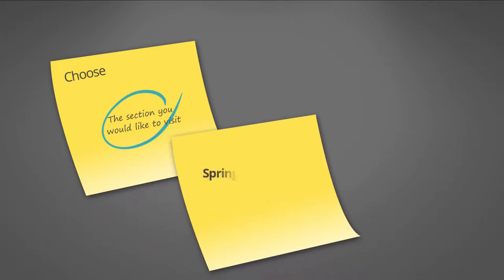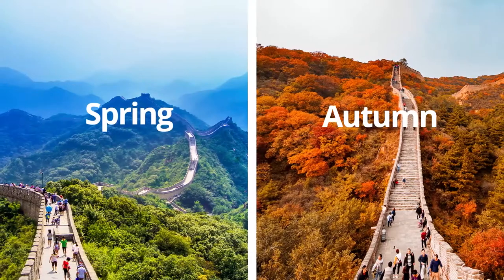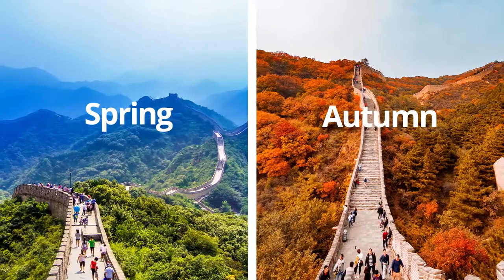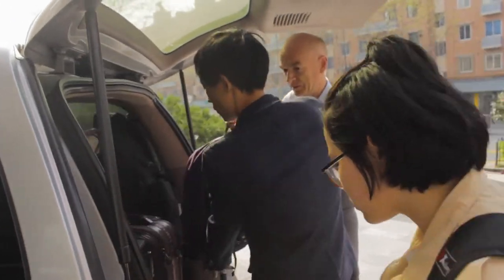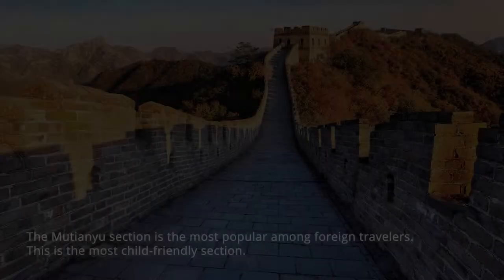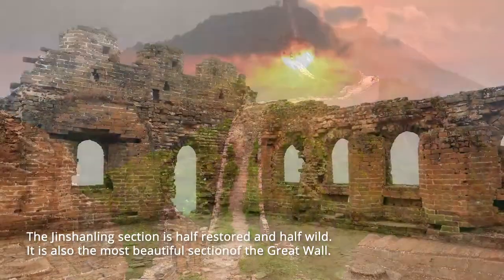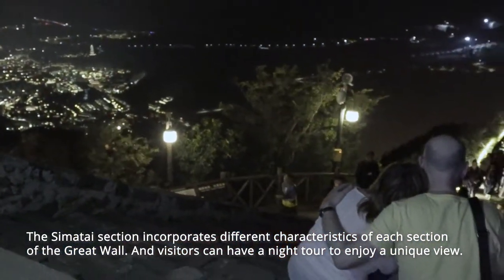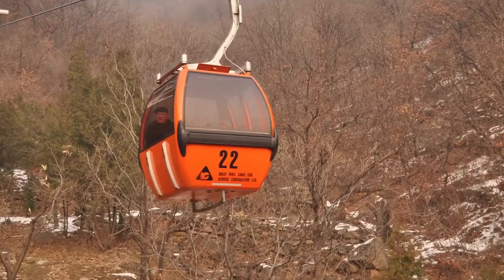How to Visit the Great Wall of China ( Insider Guide)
To get the most from the Great Wall, you should:
1) choose the section you visit carefully, depending on your fitness and interests,
2) visit the Great Wall in spring or fall for better scenery and weather and to avoid crowds
3) consider having a guide.